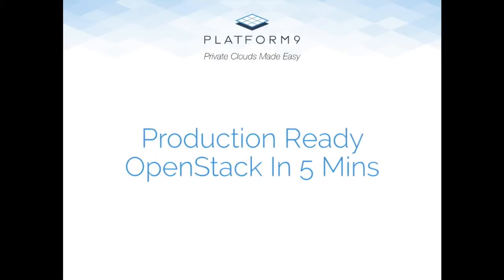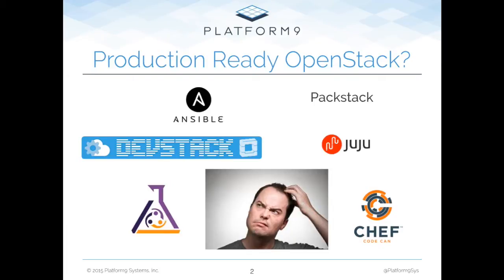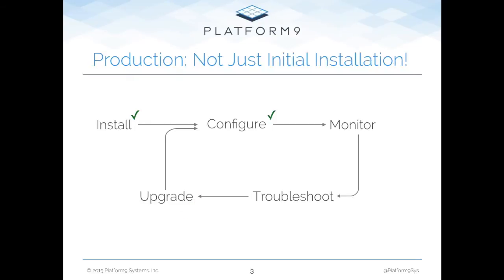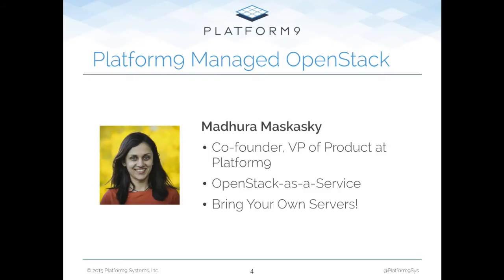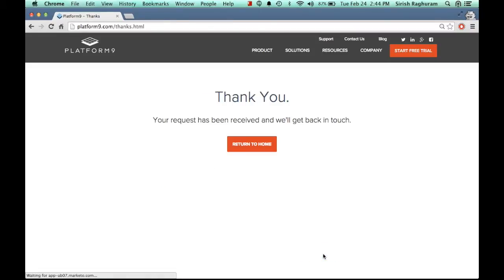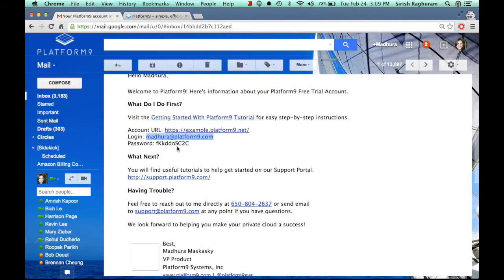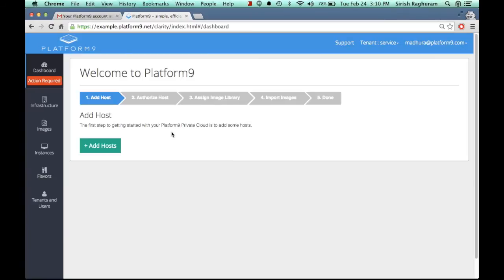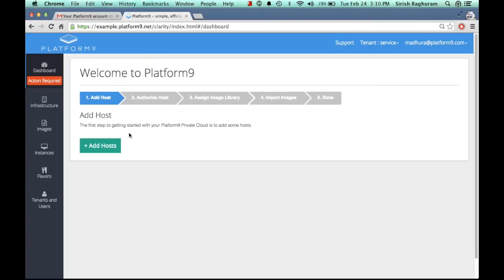OpenStack Tutorial #1: Deploying OpenStack for Your Private Cloud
In this OpenStack tutorial, Madhura Maskasky demonstrates how to quickly deploy a production grade OpenStack controller.

In contrast to deploying OpenStack with CM tools such as Puppet, Chef, Ansible or using tools such as DevStack or Mirantis Fuel; Platform9 Managed OpenStack is a fully production ready environment.

Since it is monitored, backed-up, and seamlessly upgraded over time by Platform9's sophisticated internal telemetry; you can focus on using OpenStack in production and rely on the SLA for your control plan provided by Platform9.

See Platform9 Managed OpenStack in action.